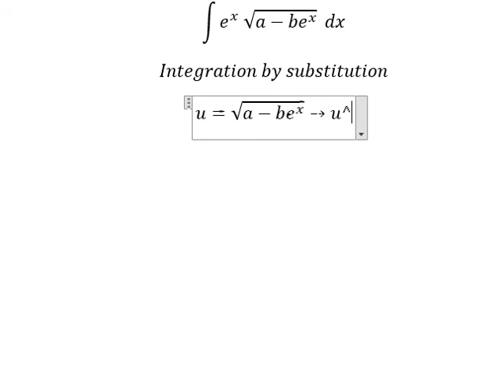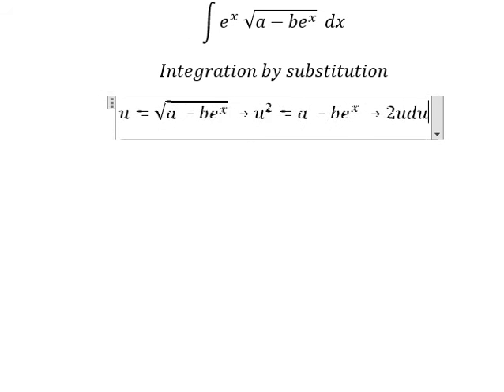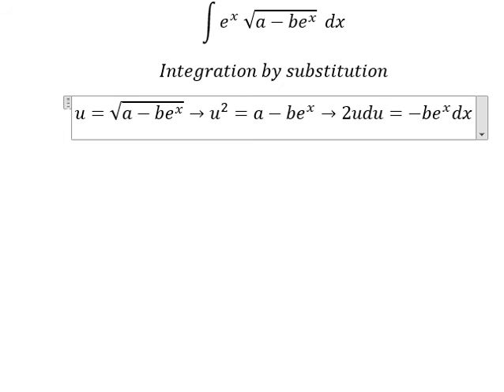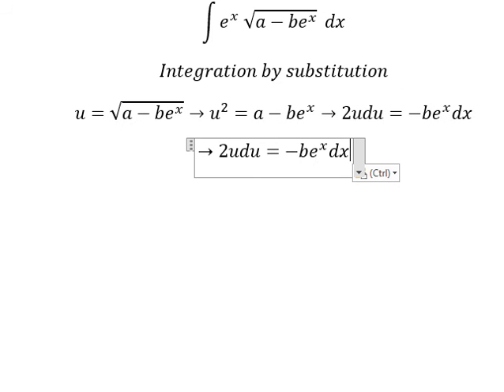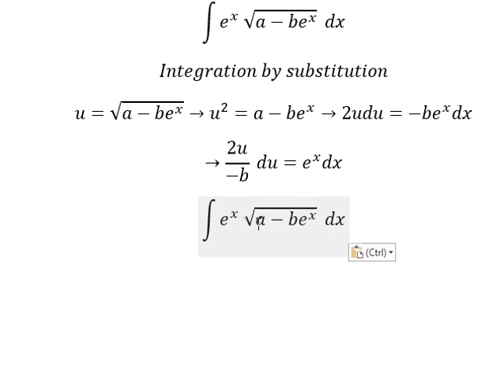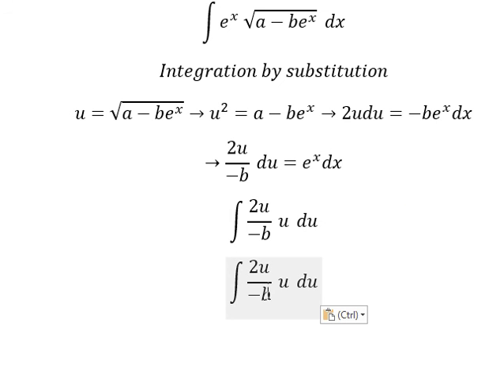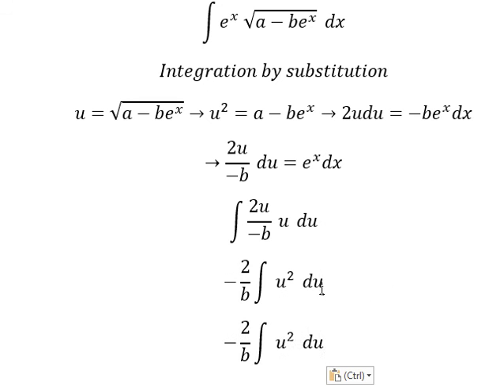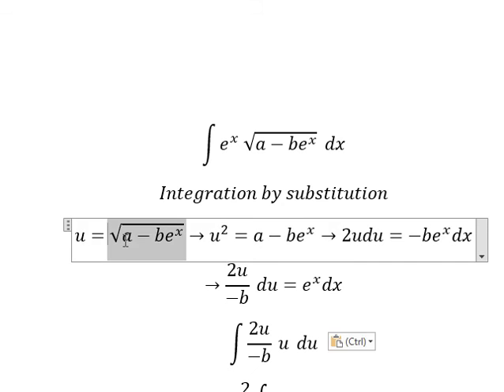Calculus Help: ∫ e^x √(a-be^x ) dx - Integration by substitution - Techniques